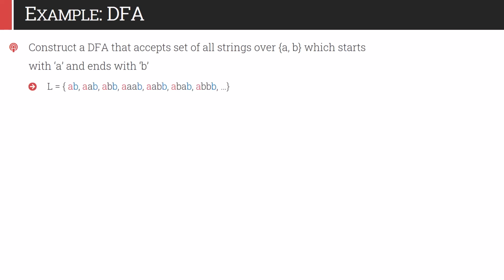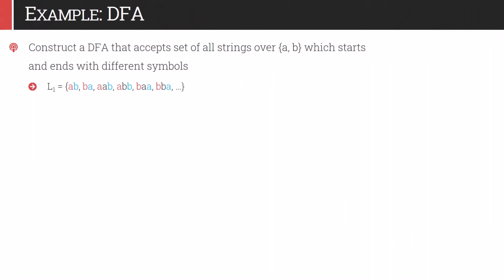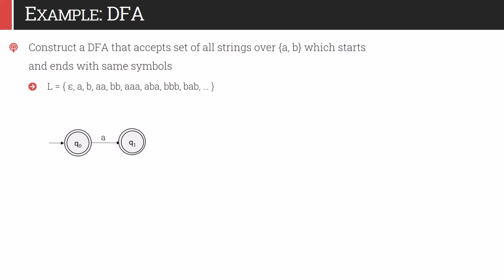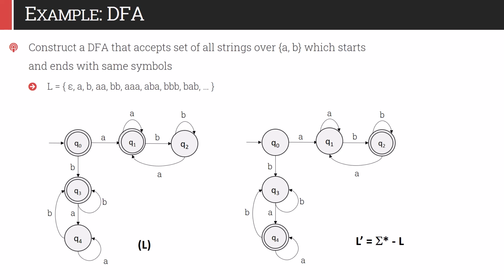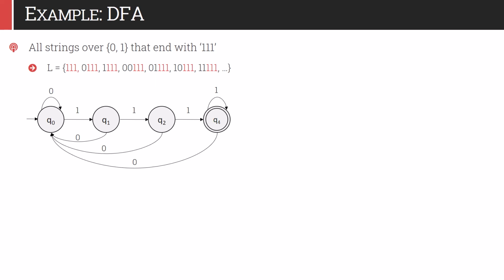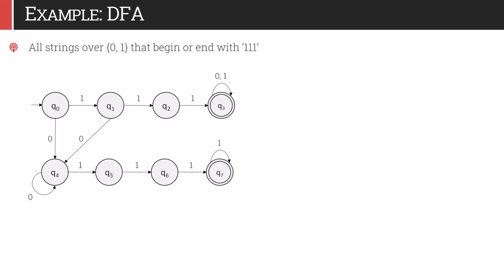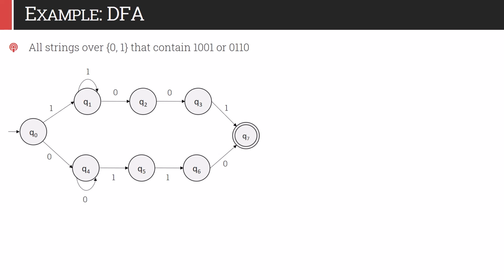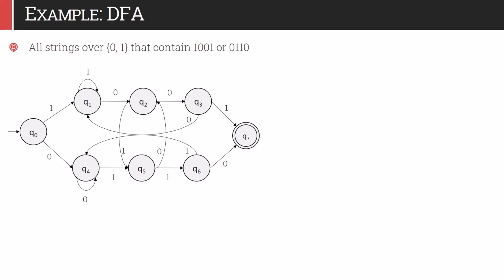022 - Example of DFA (Substring) | TOC by Mahesh Goyani | CodeCrucks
This video explains the following topics:
- Examples of DFA